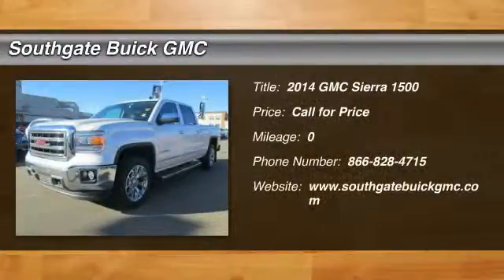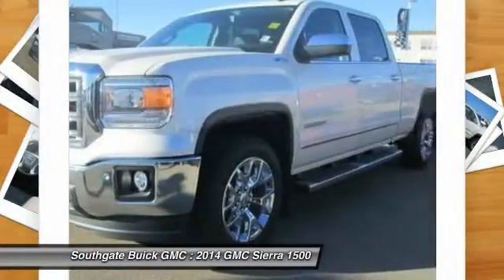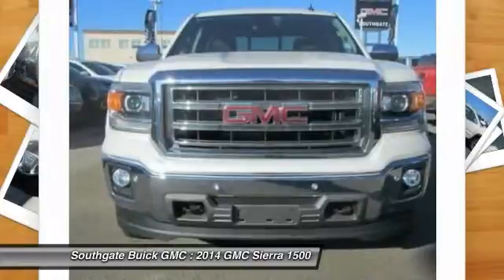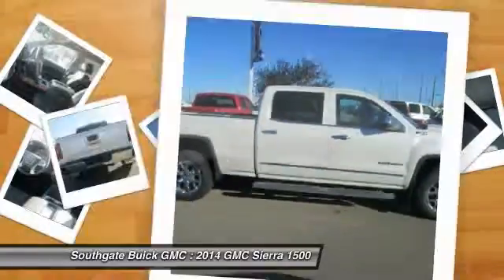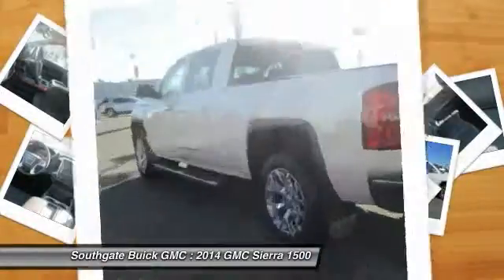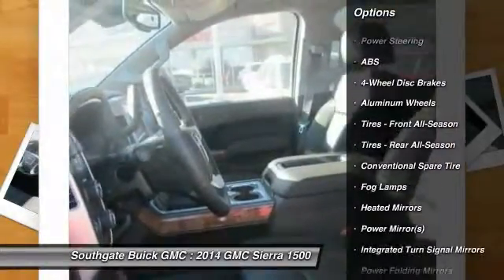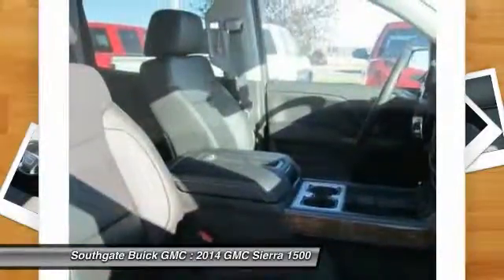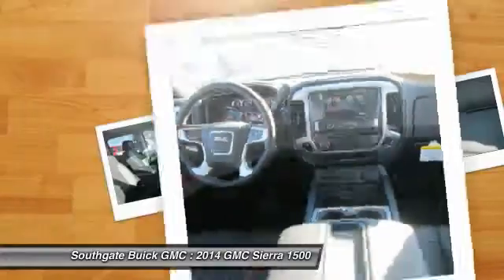2014 GMC Sierra 1500 Edmonton AB RP50627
2014 GMC Sierra 1500 SLT

Looking for the right car? Today could be your lucky day. With  miles, this White Diamond Tricoat, 2014 GMC Sierra 1500 equipped with Automatic transmission could be yours. Request more information and set up a test drive right away.